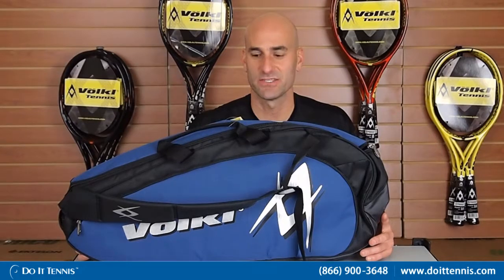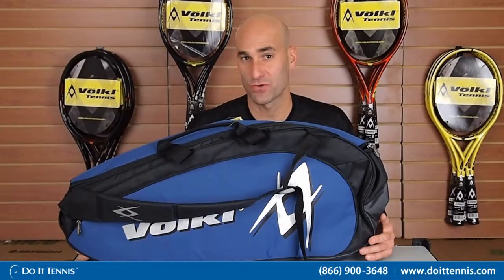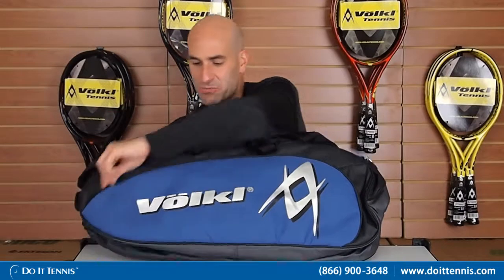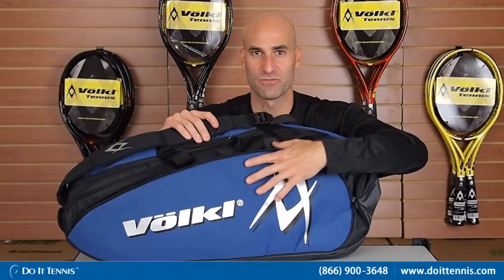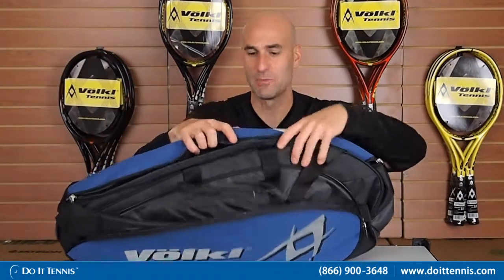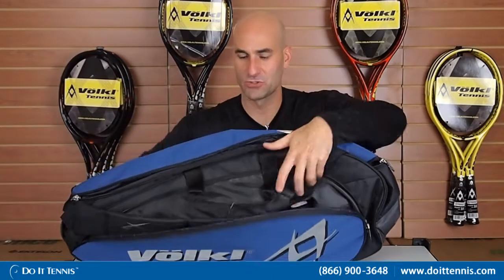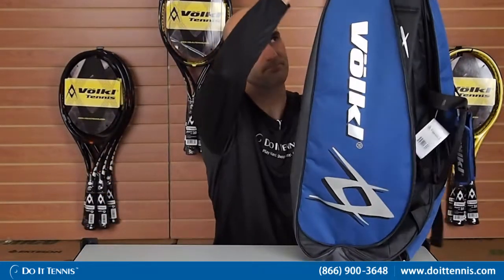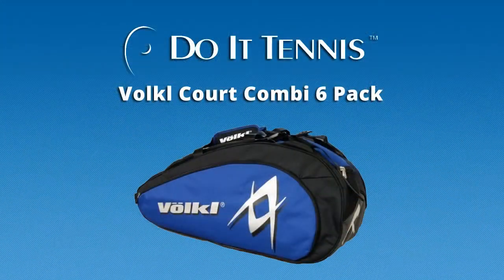Tennis Bags - Volkl Court Combi Bag 6-Pk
Tennis bag reviews from the pros at Do It Tennis! Find out what we think about the Volkl Court Combi Bag 6-Pk.  You can also find out more information about the tennis bag, and others in the Volkl line here: